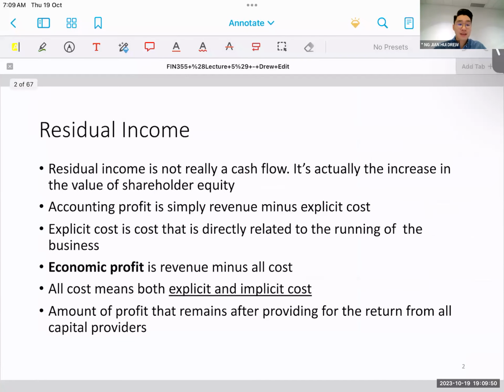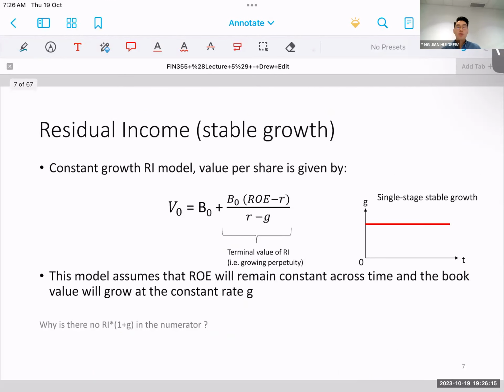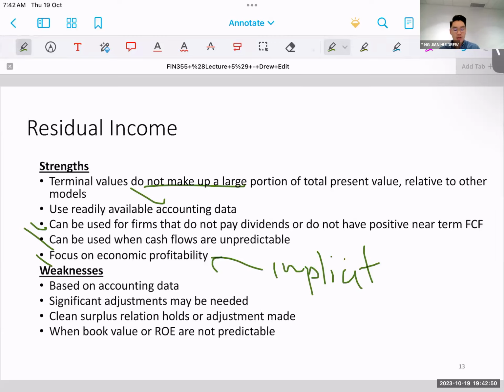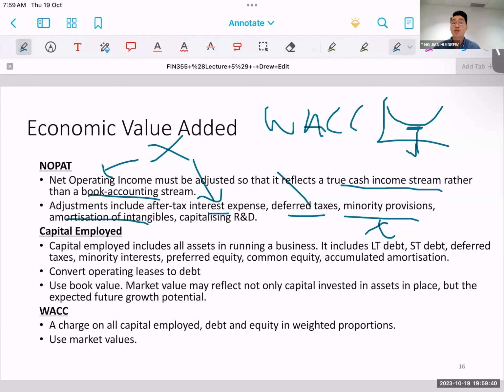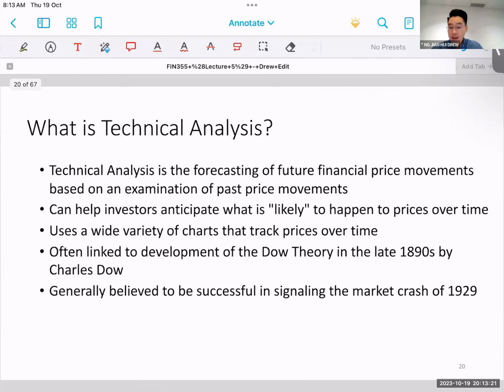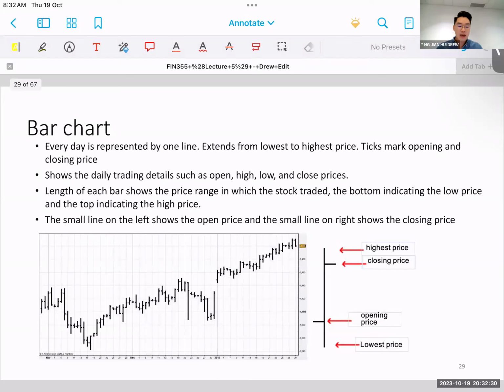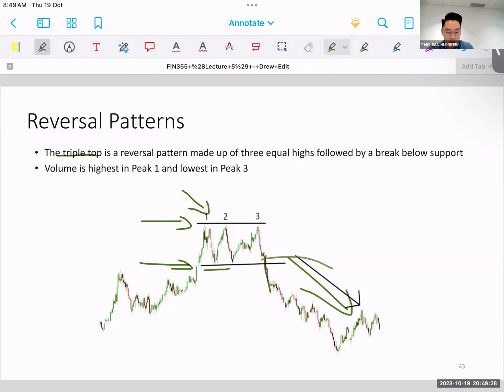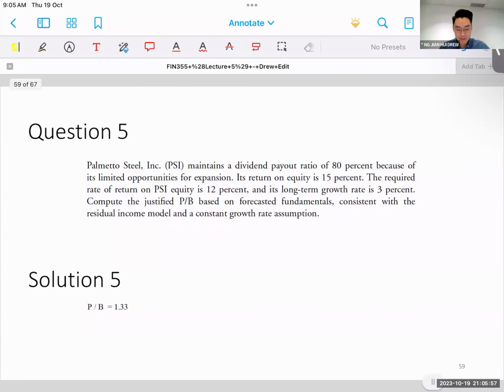CFA Level 1 - Equity Valuation (Lesson 4)